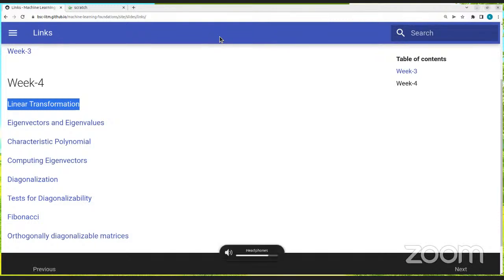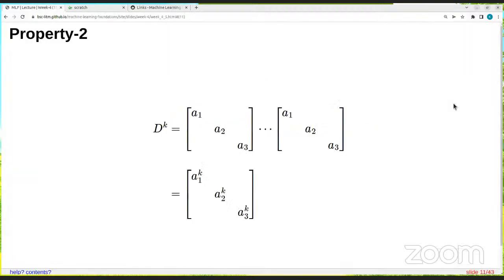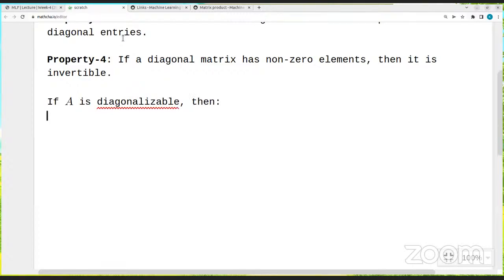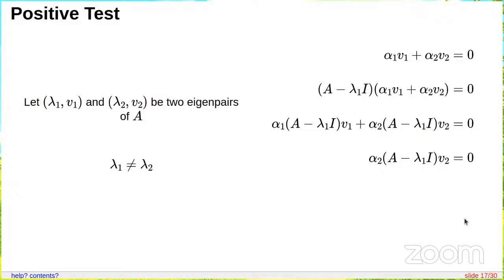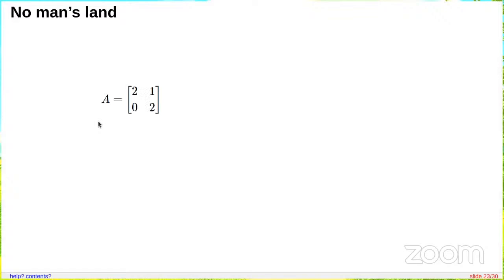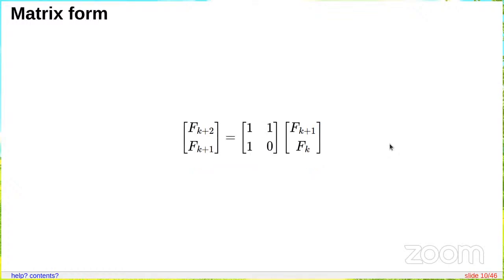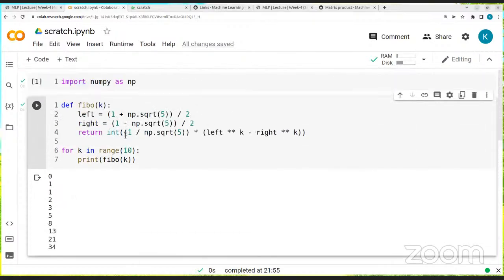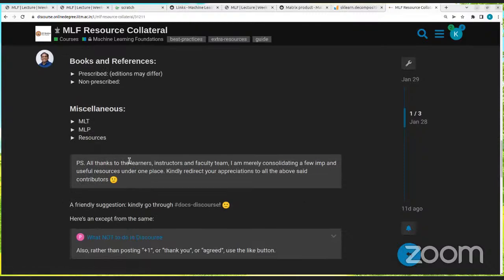(MLF) Extra Session